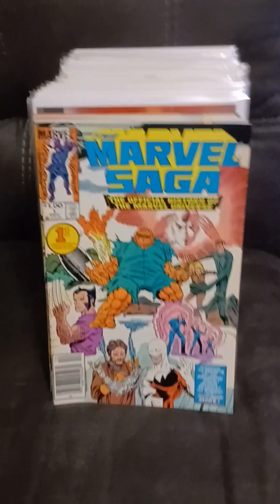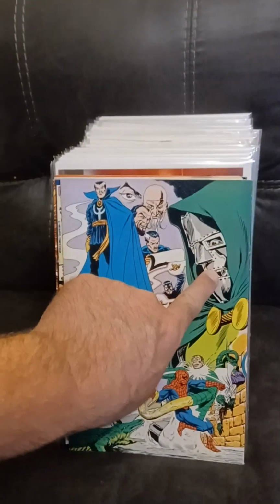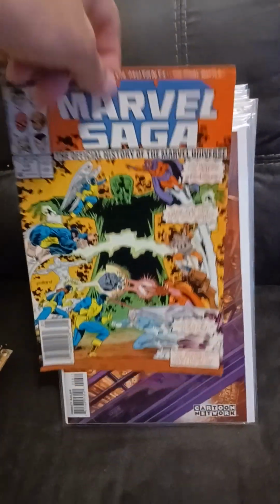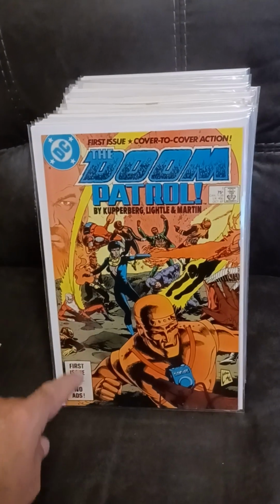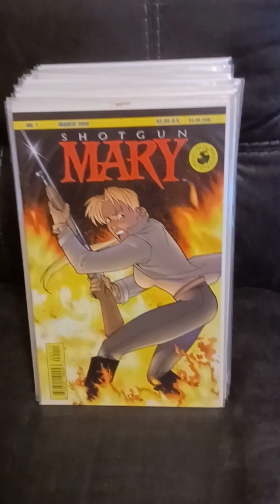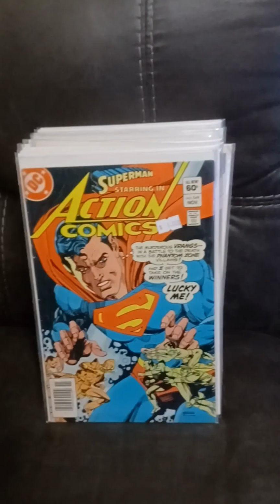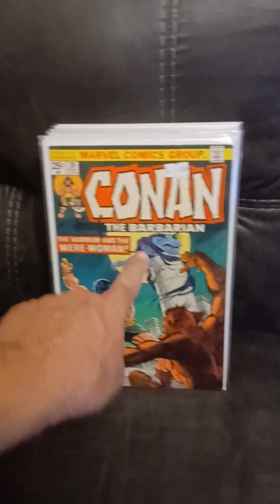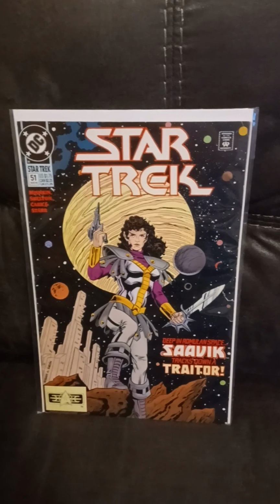New Haul #2 2024